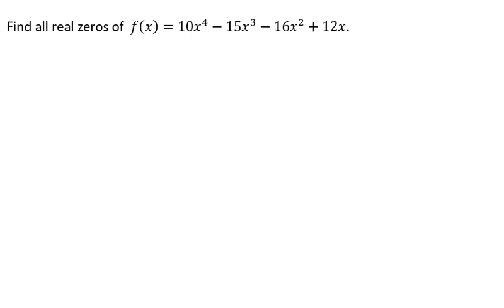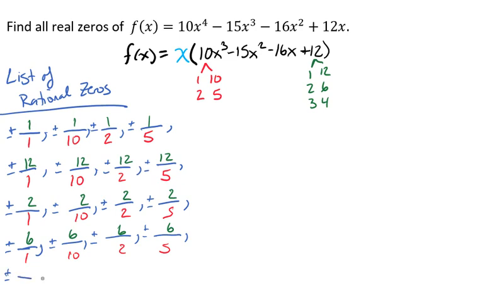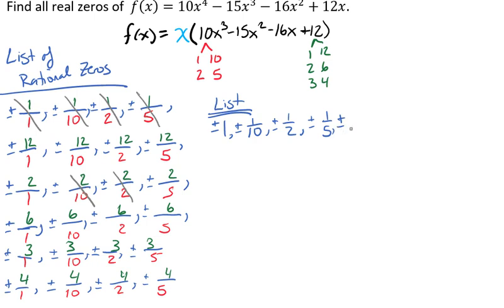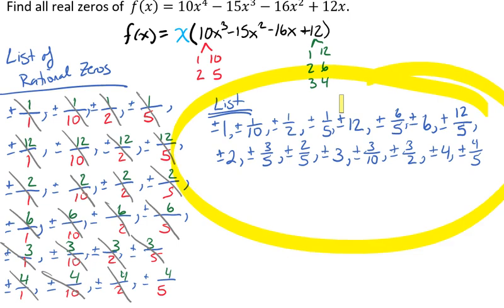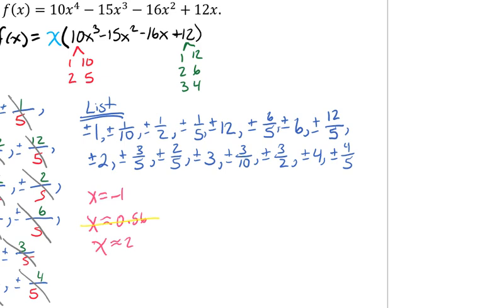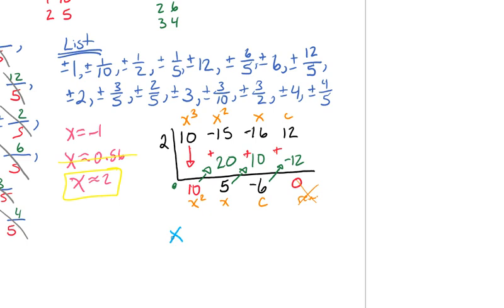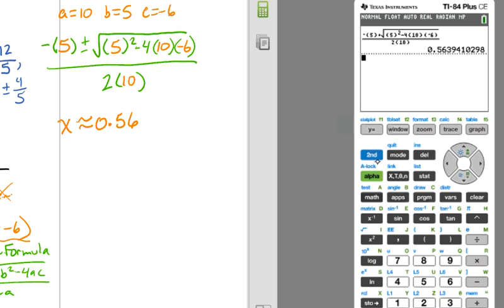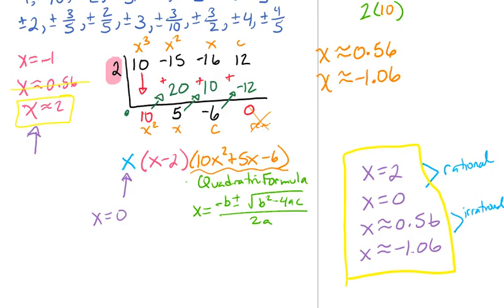Finding all Real Zeros Rational and Irrational of a Polynomial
This video goes through an example of finding all real rational and irrational zeros of a polynomail.